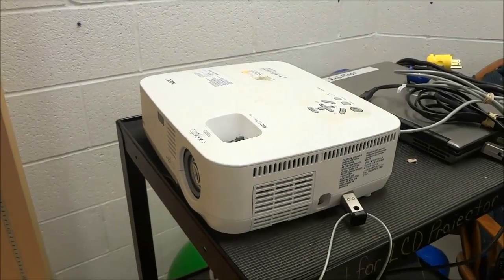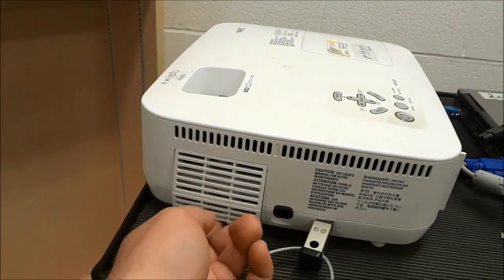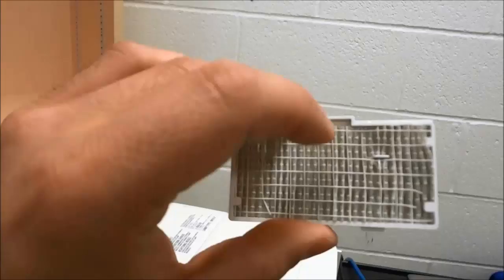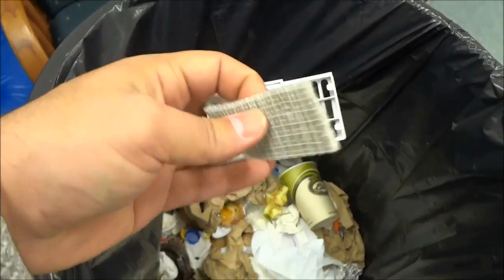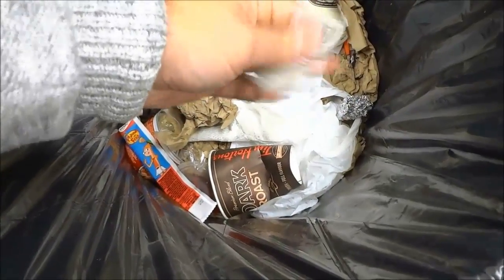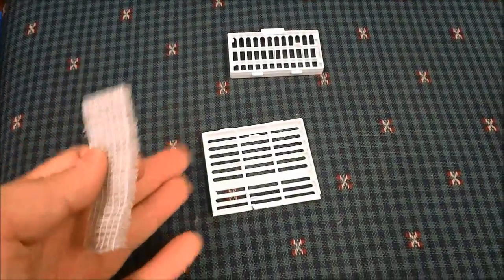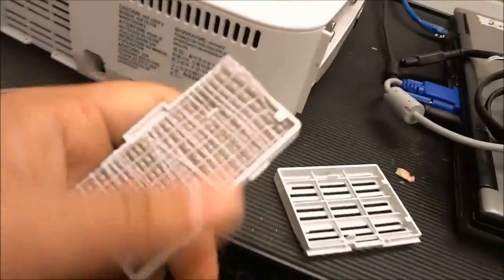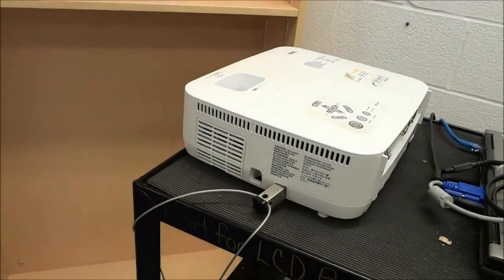How To Clean The Filter On A NEC Projector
In this video, I show you how to clean the filter on a NEC projector. You should definitely do this when you see the "Please Clean FIlter" message show up on the projector screen. The whole process took a few minutes! The one tip that I can give you is to ensure that you look for all of the filters on the projector because different projectors have different amount of filters!